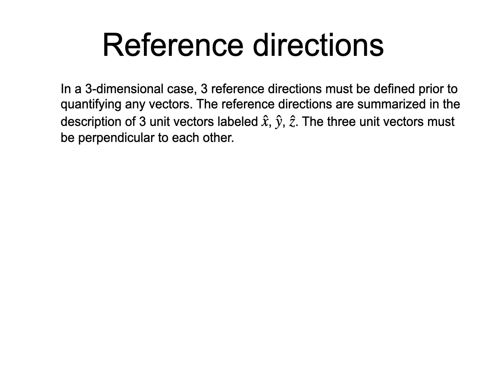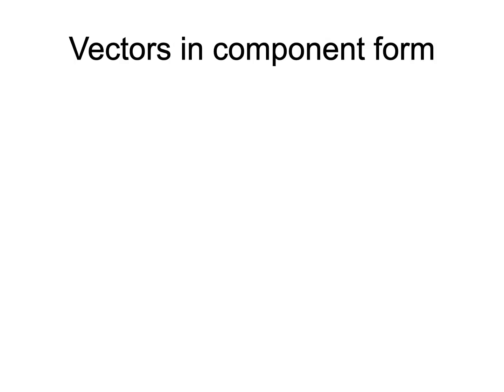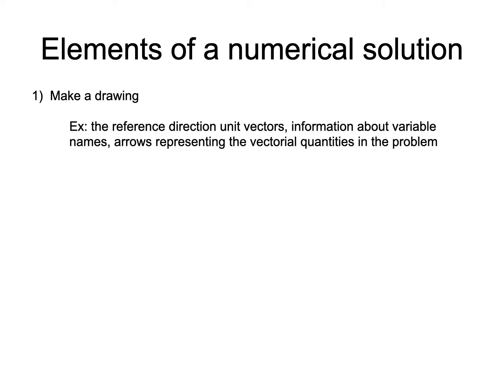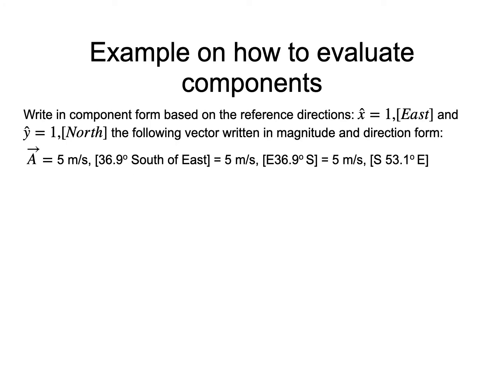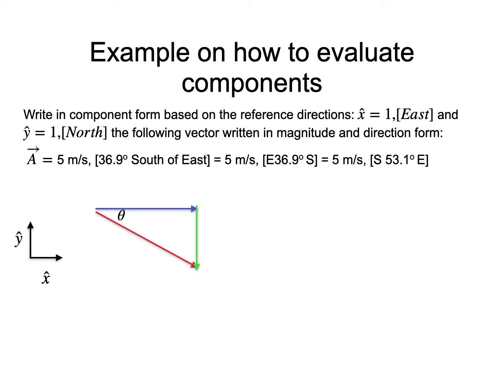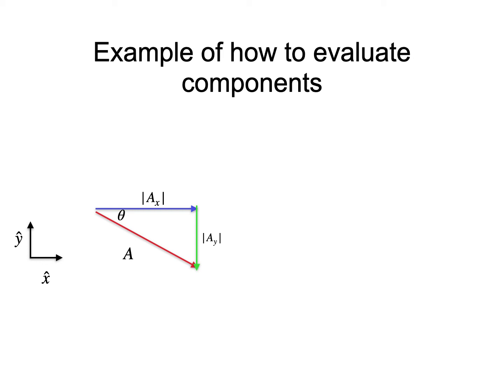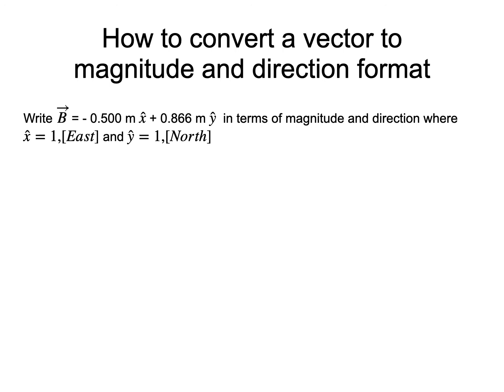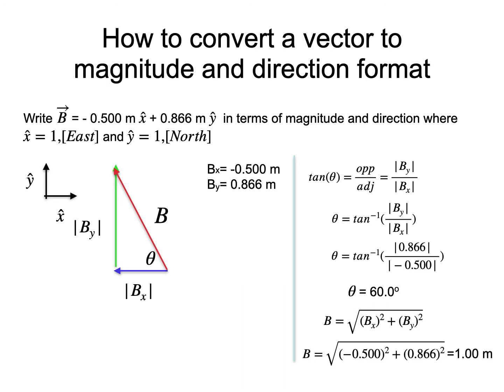Physics 11 SPH3U- 5 Expressing vectors in component form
This lectures is about expressing vectors in component form  starting with a vector expressed in terms of magnitude and direction